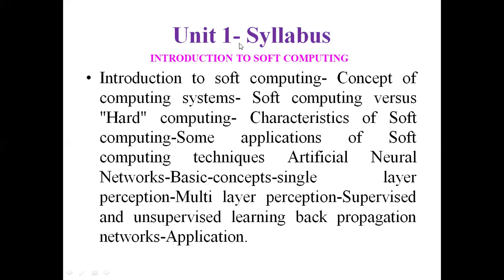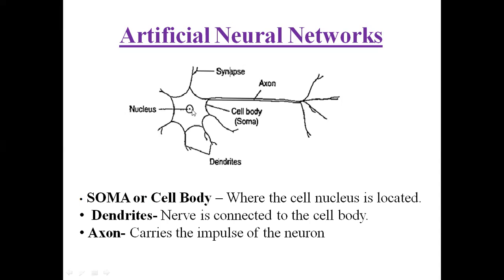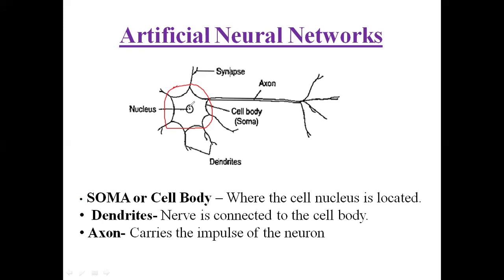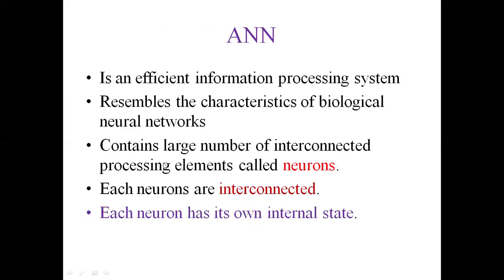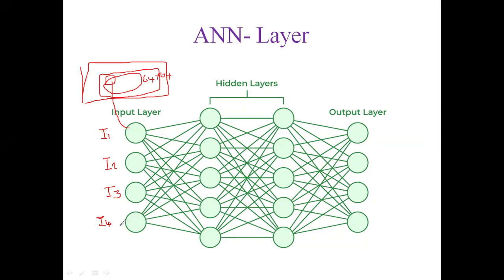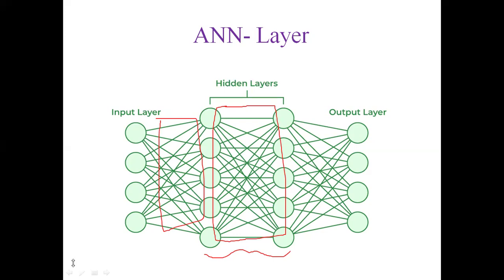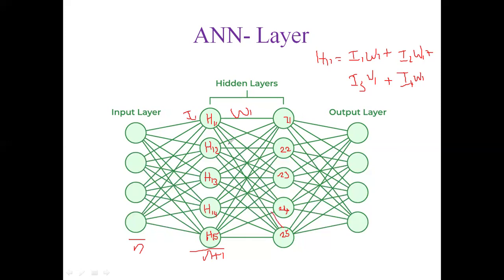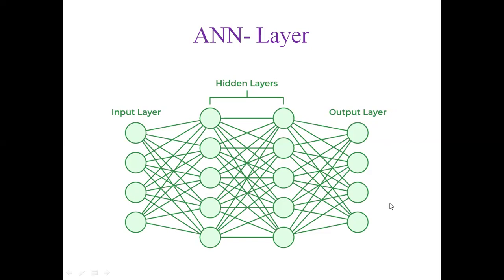Soft Computing ANN Introduction & Basics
Soft Computing  - Unit 1 - ANN  Introduction & Basics